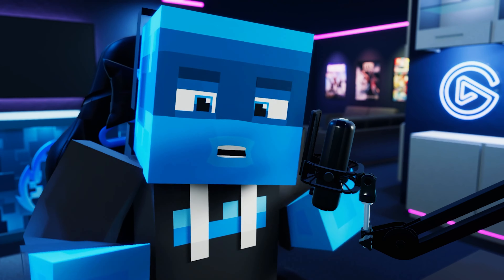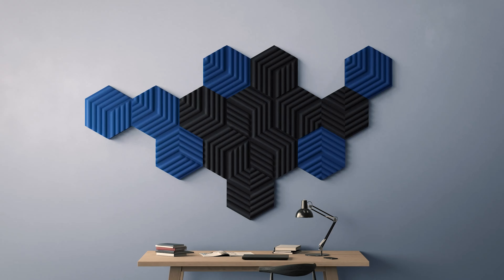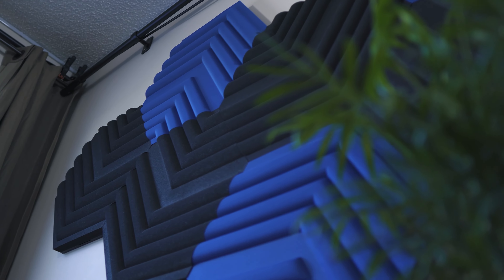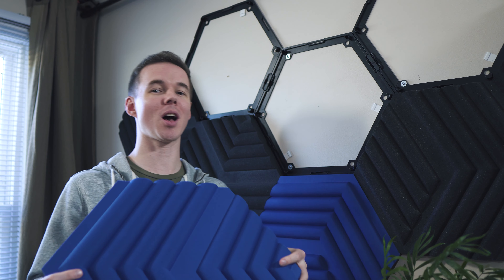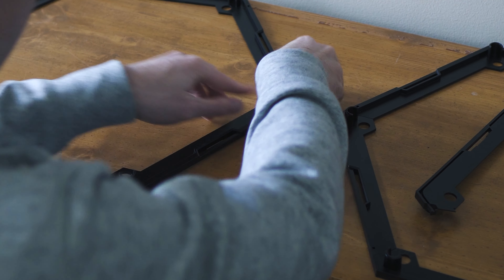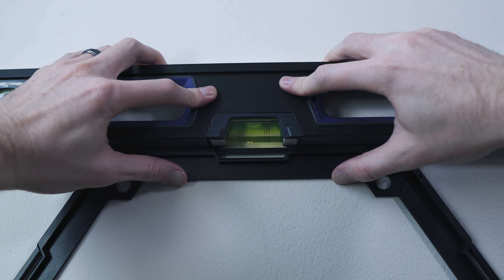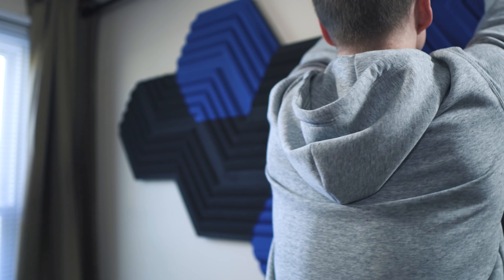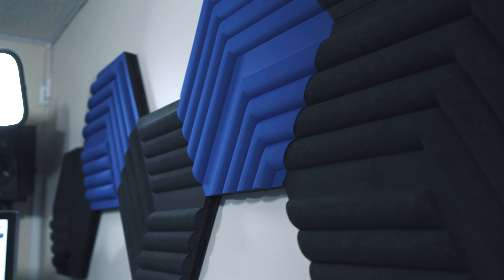The Hidden Secret Behind My Sound Setup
One of the hidden secrets behind my sound setup is the Elgato Wave Panels. Within the low-mid budget range of acoustic panels for content creation and streaming, I believe the Wave Panels are the best you can get. They can help your setup go a long ways, both audibly and visually.

0:00 - The secret behind my sound setup
0:15 - This is not for everyone
0:34 - Understanding reverb
1:11 - The acoustic panels I use
1:42 - The best features of the Wave Panels
2:43 - My advice